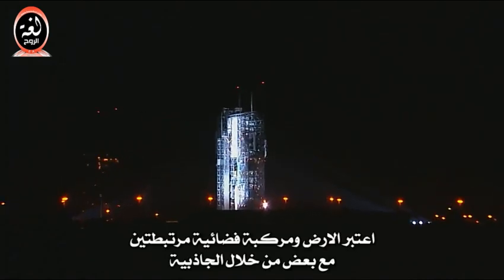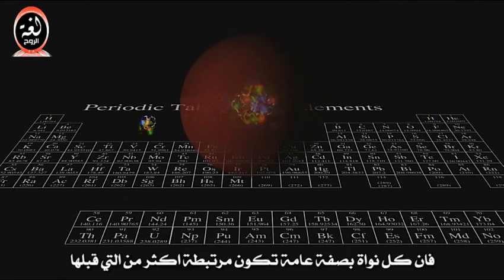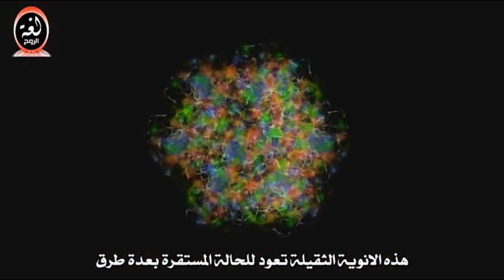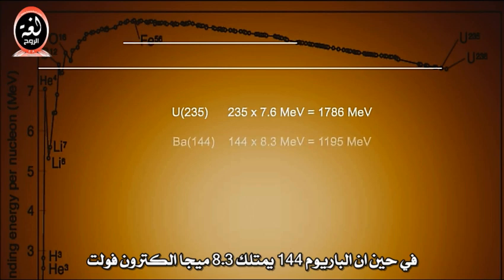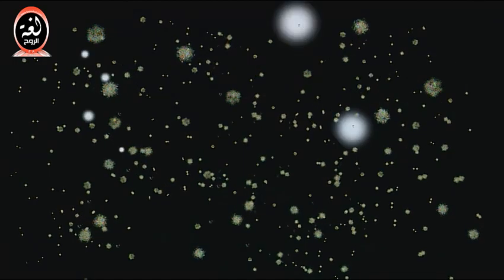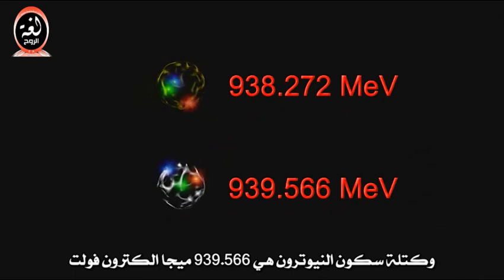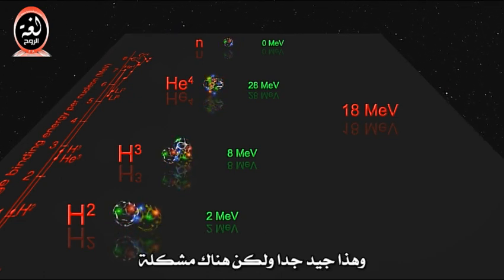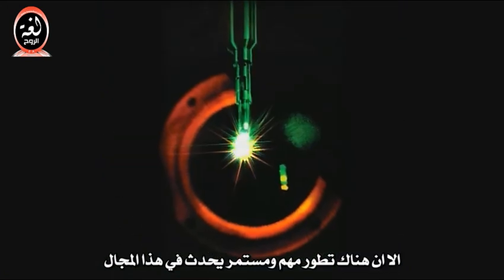fission and fusion الإندماج والإنشطار النووي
فكرة مبسطة عن الانشطار والإندماج النووي
هذا المقطع من سلسلة برامج الفيزياء المطروحة في المشروع التعاوني للترجمة ، ساهم معنا في ترجمة بقية المقاطع المطروحه
موقع لغة الروح